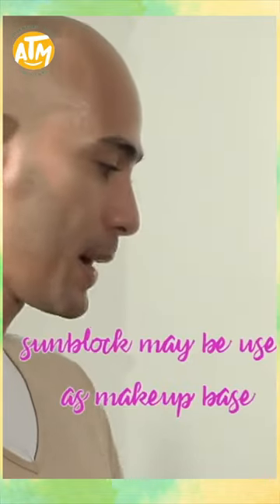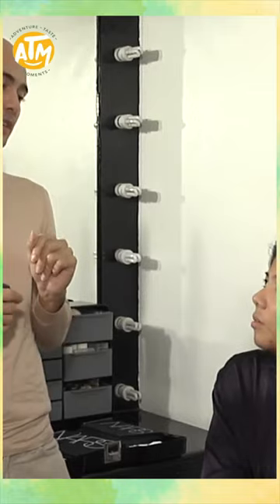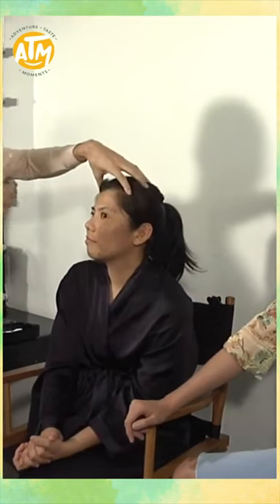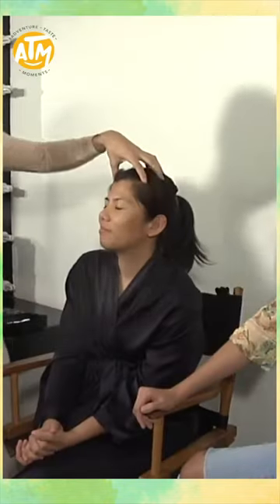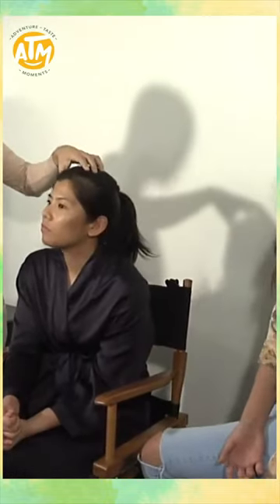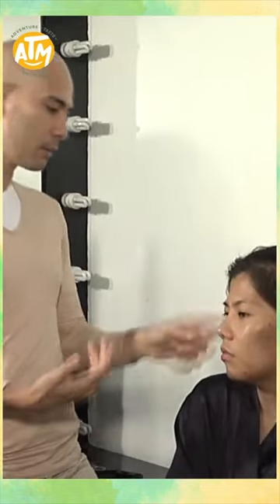How to use sunblock as primer for makeup? Glow Up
Tor Torre teaches us that sunblock, especially silicon-based ones, can be used as primer.